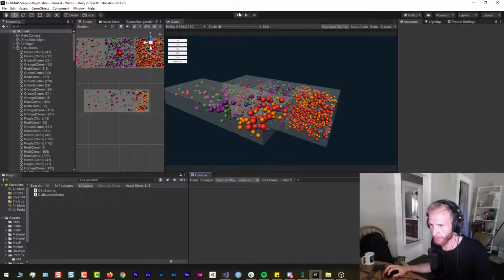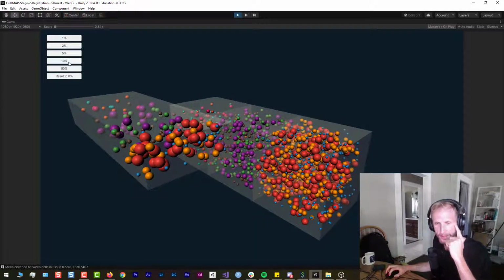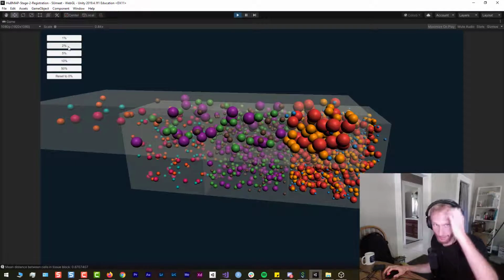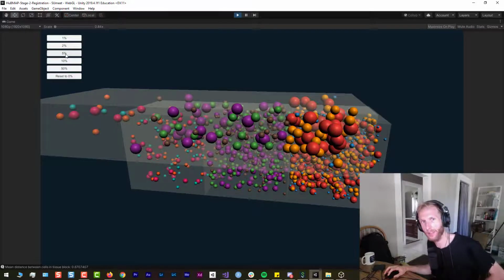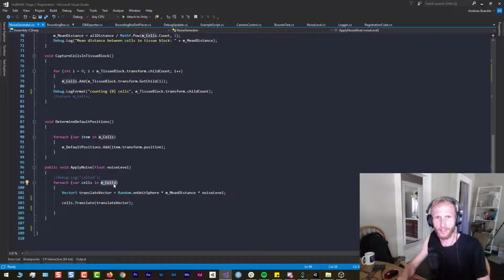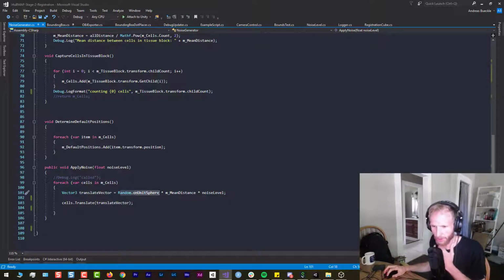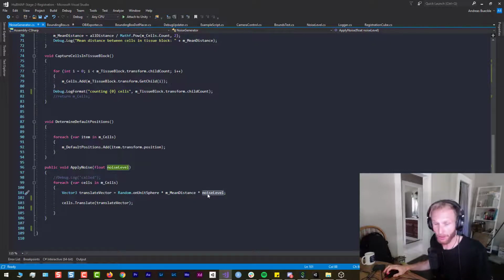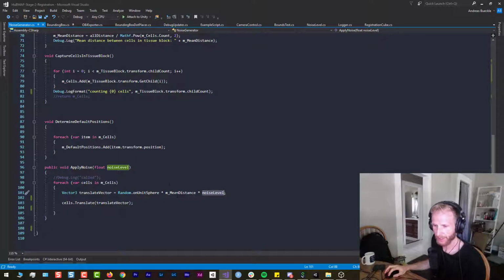7-28-20 HuBMAP Stage 2 Noise